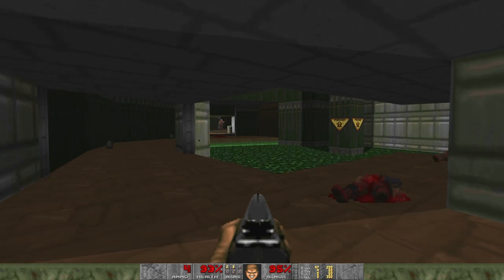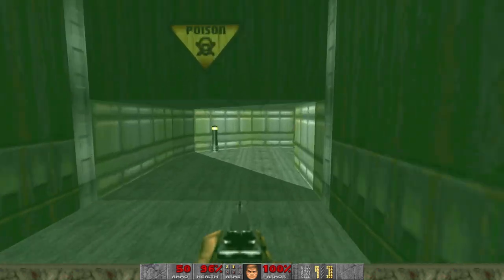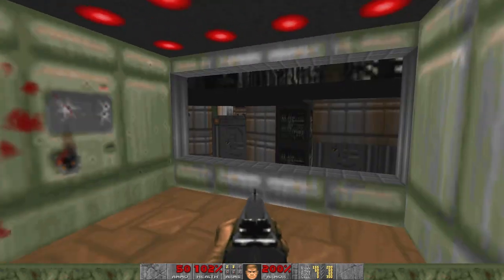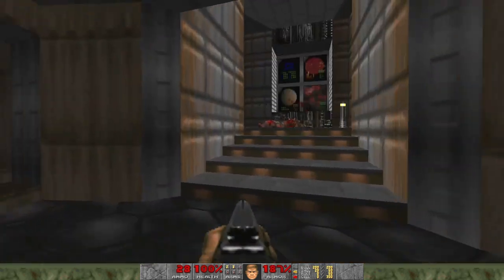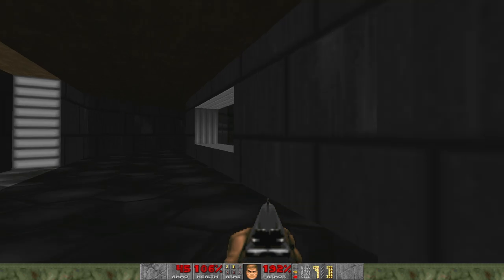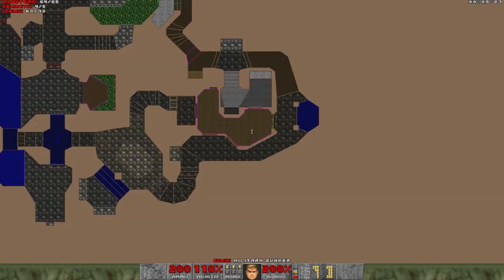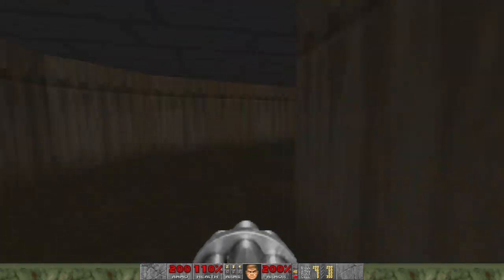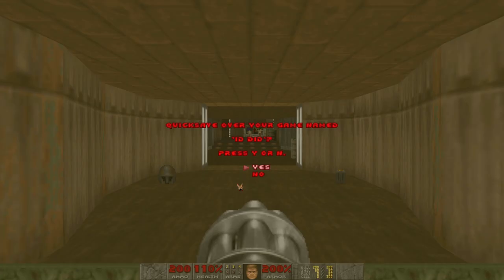Let's Play DOOM: The Way Id Did | E1M1: Communications Bridge & E1M2: Military Bunker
LET'S PLAY DOOM!

Levels: E1M1 - Communications Bridge (by Sarah Mancuso AKA esselfortium) AND E1M2 - Military Bunker (by Nick Laurent AKA hobomaster22)

OR

Game:
DOOM: The Way Id Did
All footage and audio was recorded using Xbox Social and Audacity